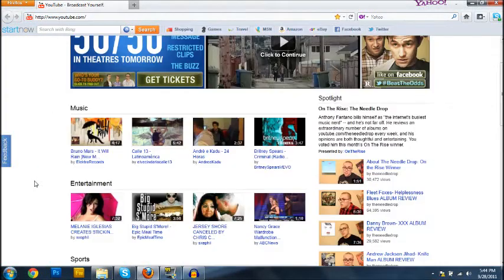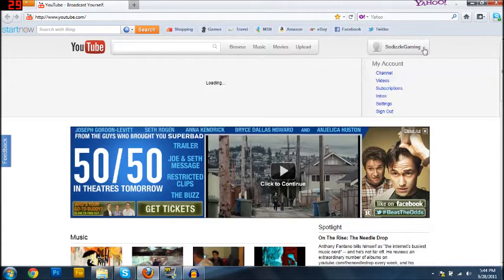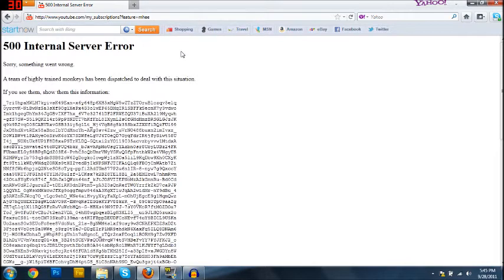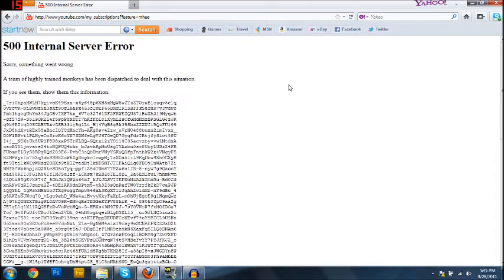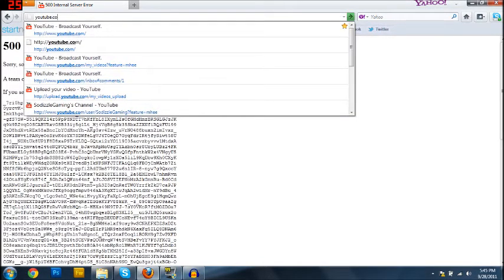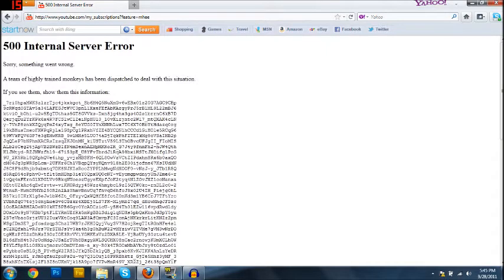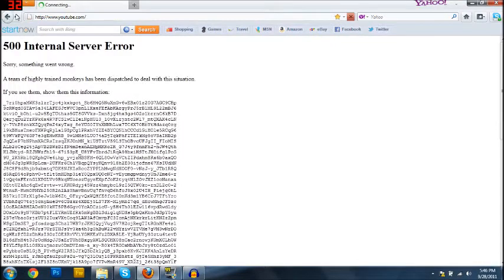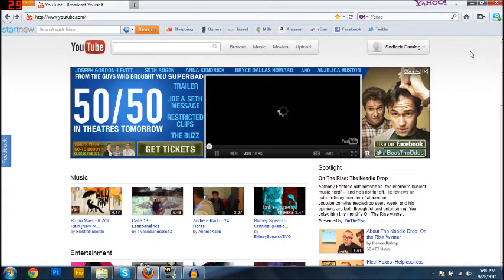Youtube is run by monkies!?!?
is it hacked?